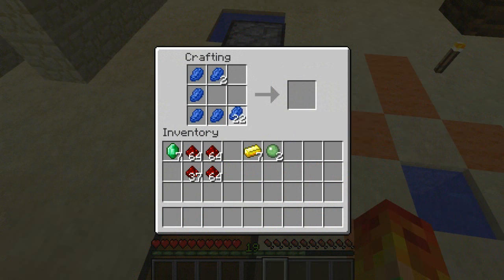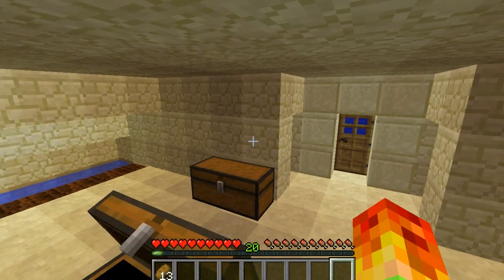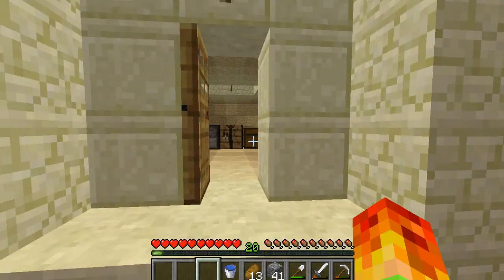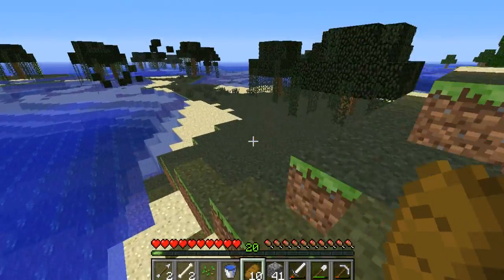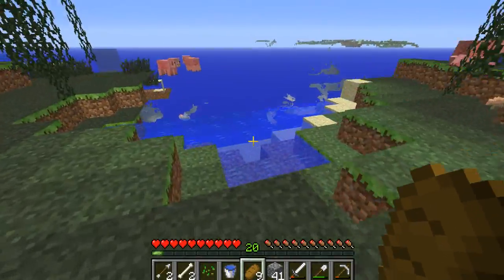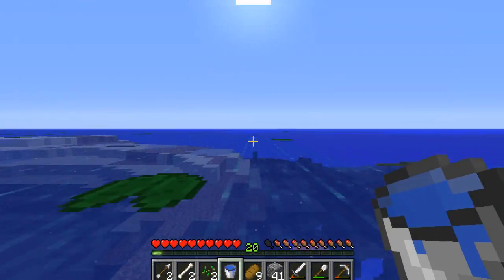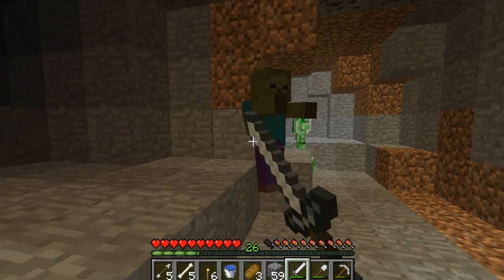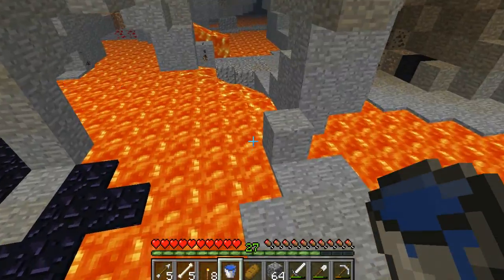MCShady7s' LP - Episode 2: Diamonds, then Silence!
Please bear with me while I attempt to fix my recording settings and what not. then will get better! Feedback appreciated